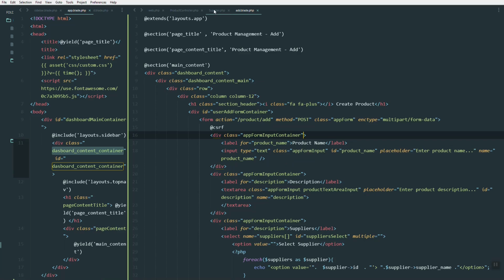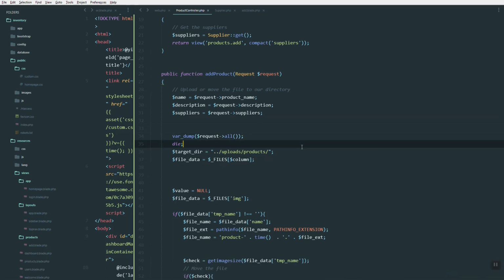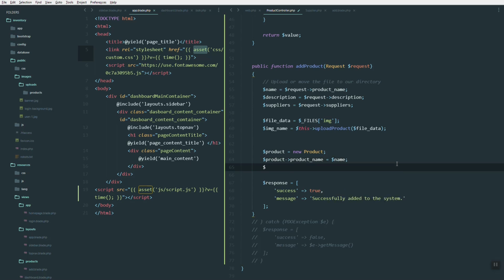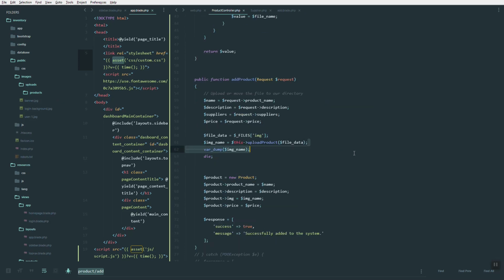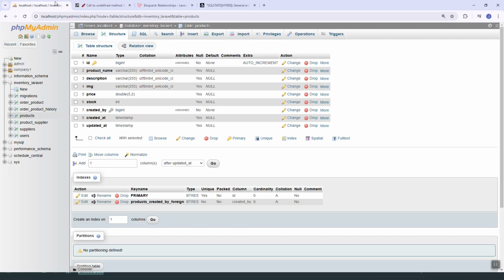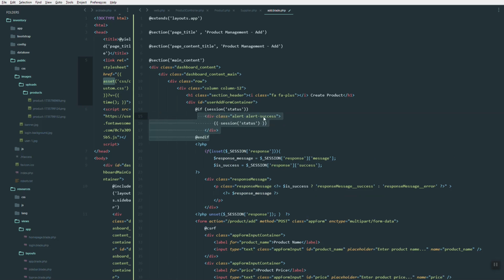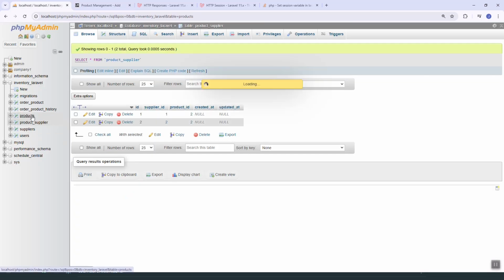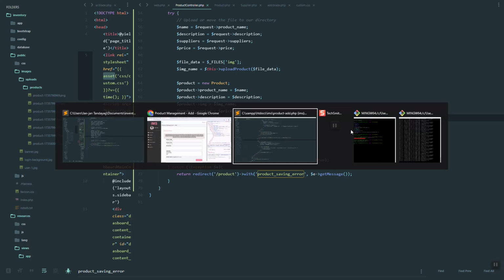8 PHP LARAVEL Framework Tutorial For Beginners | Product Management - Saving Data using Eloquent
Hey everyone!
In this tutorial, you’ll learn how to save data in a database using Laravel Eloquent, the powerful ORM (Object-Relational Mapping) tool that simplifies database interactions. We’ll guide you step by step through the process of storing product data efficiently in a Laravel application. 🚀

📌 What You'll Learn in This Video:
✅ Introduction to Eloquent ORM in Laravel
✅ How to create and store product data in the database
✅ Using Laravel models to interact with the database
✅ Best practices for saving data securely and efficiently

✔️ Beginners learning Laravel database operations
✔️ Developers implementing product management features
✔️ Anyone looking to master Laravel Eloquent ORM

In this video, we will learn how to save data in the database in Laravel. Let's learn to:
- Save data to database using Eloquent
- Defining Eloquent relationship in model classes
- Flash sessions to show success and error messages

Welcome to our project: an Inventory Management System using the PHP Laravel Framework for beginners. We’ve already built the system using plain PHP, but now we’ll convert it into a more secure website with Laravel.

Laravel is a PHP web framework designed to make web development faster and more efficient. It follows the MVC (Model-View-Controller) pattern, helping developers organize their code and separate concerns. Laravel offers features like routing, database management, and built-in authentication, simplifying complex tasks.
Blade is the simple, yet powerful templating engine that is included with Laravel. Unlike some PHP templating engines, Blade does not restrict you from using plain PHP code in your templates. In fact, all Blade templates are compiled into plain PHP code and cached until they are modified, meaning Blade adds essentially zero overhead to your application. Blade template files use the .blade.php file extension and are typically stored in the resources/views directory.

Blade views may be returned from routes or controllers using the global view helper. Of course, as mentioned in the documentation on views, data may be passed to the Blade view using the view helper's second argument:

Most web applications maintain the same general layout across various pages. It would be incredibly cumbersome and hard to maintain our application if we had to repeat the entire layout HTML in every view we create. Thankfully, it's convenient to define this layout as a single Blade component and then use it throughout our application.